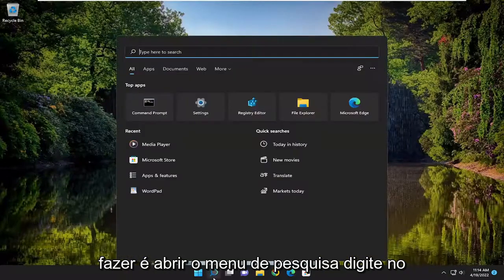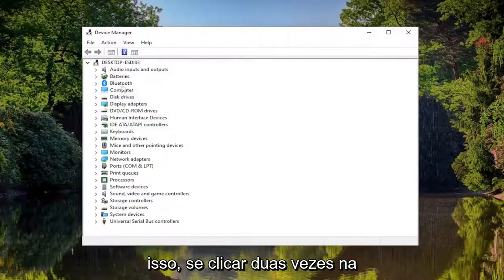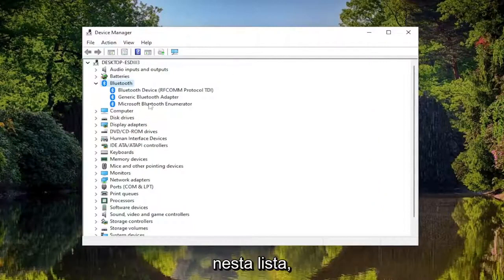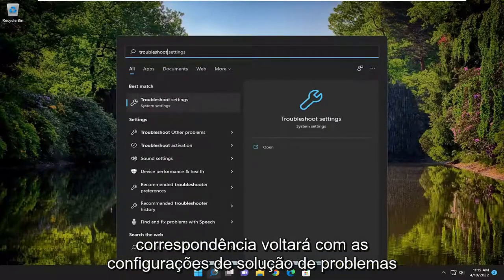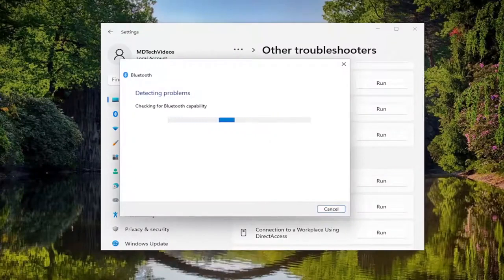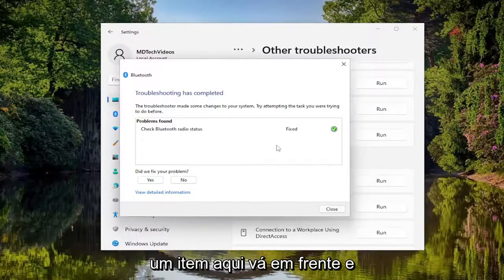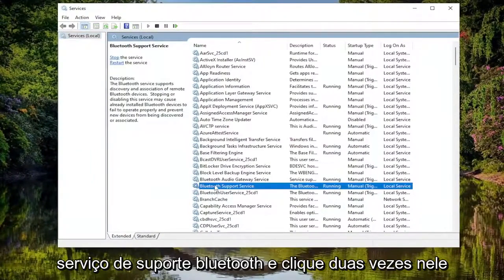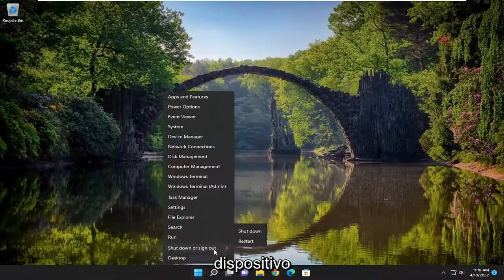Corrigir driver Bluetooth genérico ausente no Windows 11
Driver Bluetooth genérico ausente no Windows 11/10 FIX [Tutorial]

Alguns usuários do Windows estão reclamando que não conseguem acessar o Bluetooth porque não conseguem encontrar o driver Bluetooth genérico. O problema foi registrado por vários usuários, executando o Windows 11 e o Windows 10. Se você está enfrentando esse problema, está no lugar certo. Neste tutorial, veremos como resolver esse problema com algumas soluções simples. .

Problemas abordados neste tutorial:
driver Bluetooth genérico ausente
erro genérico de driver de rádio Bluetooth windows 11
erro genérico de driver de rádio Bluetooth windows 11 código 31
Erro de driver de rádio Bluetooth genérico Windows 11 código 43
erro de driver de rádio Bluetooth genérico
código de erro genérico do driver de rádio Bluetooth 10
Adaptador ausente do driver Bluetooth genérico
Adaptador ausente do driver Bluetooth genérico do Windows 7
Adaptador ausente do driver Bluetooth genérico do Windows 11

Erros de dispositivos periféricos Bluetooth são bastante comuns atualmente no Windows 10 PC. Um desses problemas que encontramos recentemente é - "Faltando driver genérico de Bluetooth". Depois de receber esse erro, você não poderá fazer uma conexão adequada entre o Bluetooth e o Windows 11OS. Hoje, nesta postagem, discutimos os prováveis motivos que levaram a esse problema, juntamente com algumas soluções de trabalho.